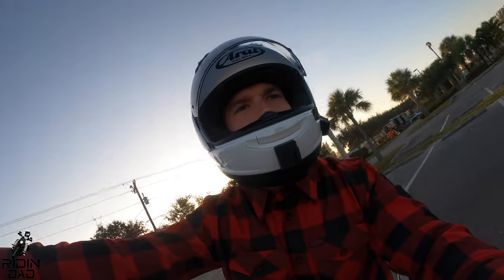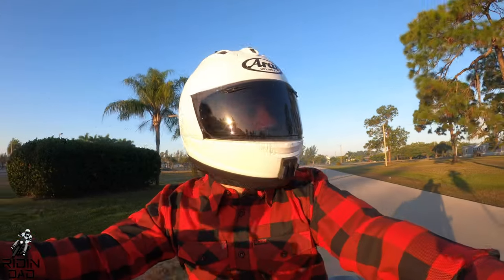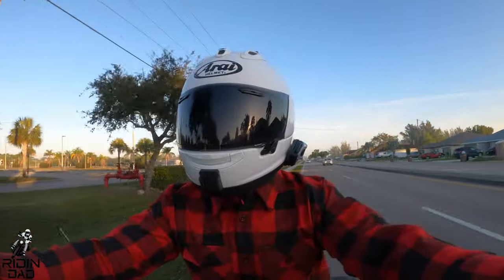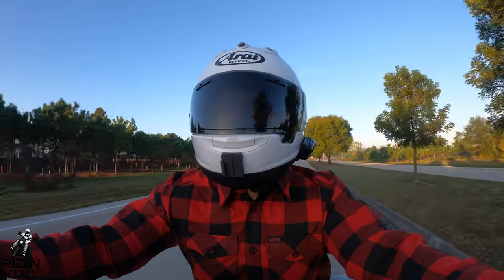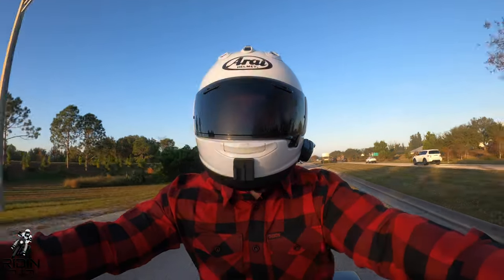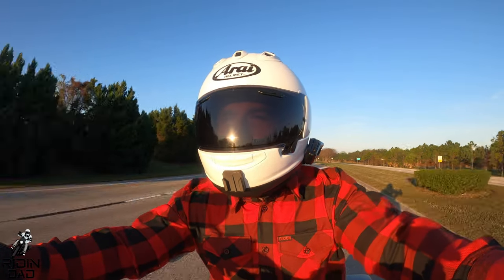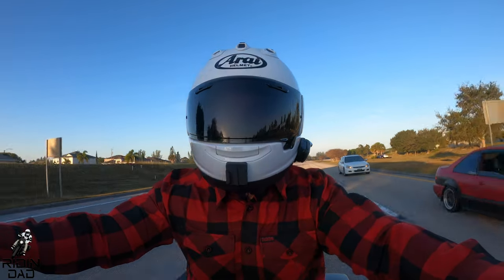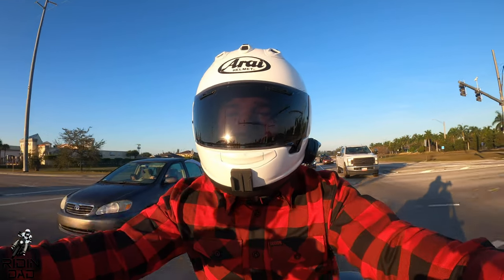Cardo 45mm Speaker upgrade review - WORTH IT??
So what do you guys think about the customer service? Do I attribute it just to super busy times with the Holidays? The brand makes super high quality products & I've seen them go above and beyond as far as warranty items. If you're still using a Sena after all the info out there, what's wrong with you?!?!?!? Friends don't let friends use SENA

  *My Bikes*
2020 Harley Davidson Low Rider S

  *Editing Software*